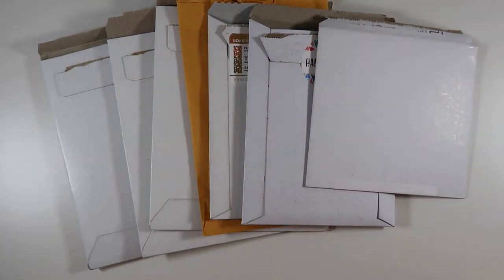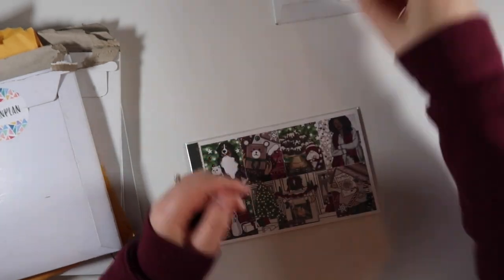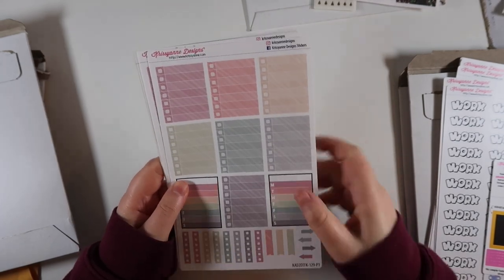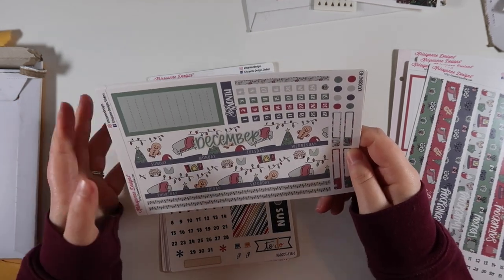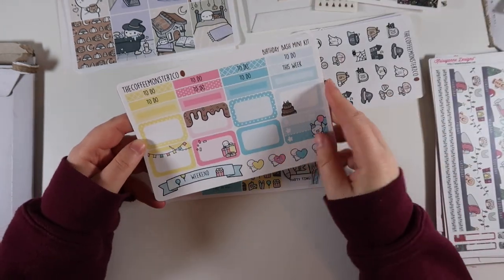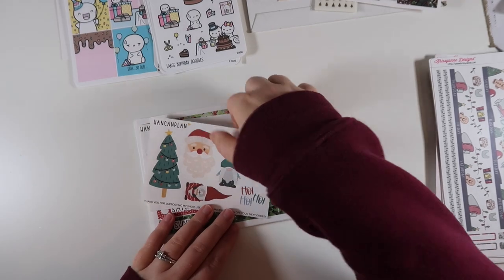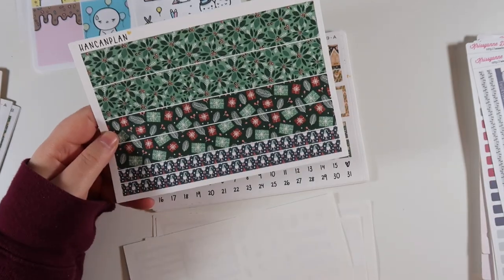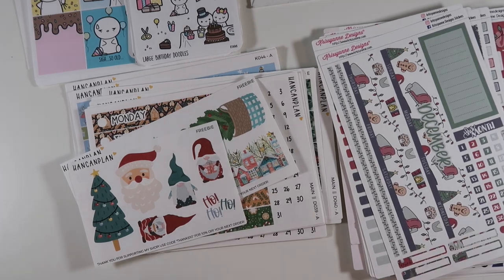Fall Planner Sticker Haul! So many gorgeous kits plus Christmas 🎄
In today's video, I share of my many recent stickers orders
MENTIONED ▹

📚 MY PLANNERS
daily planner | Amplify Planner
weekly planner | EC Hourly
goal planner | CWM PowerSheest
memory planner |Makselife Vertical

🙋🏻‍♀️ ABOUT ME: I'm a 30-something born and raised in upstate New York. I'm a business analyst for my day job and I enjoy sharing my planners and life with you on YouTube!